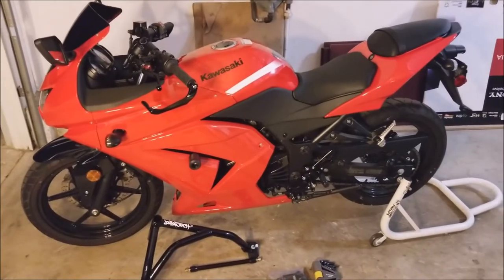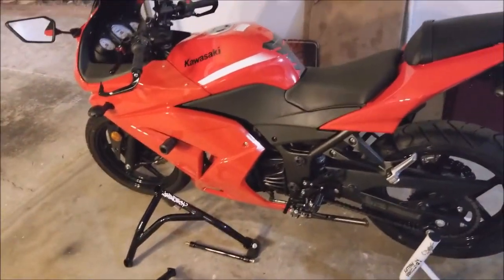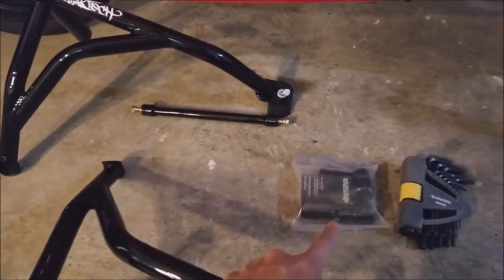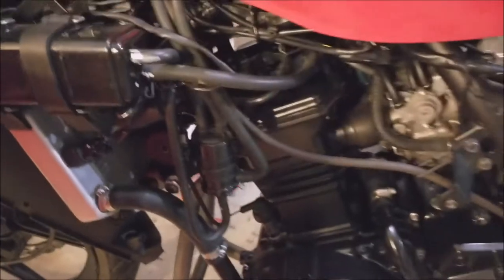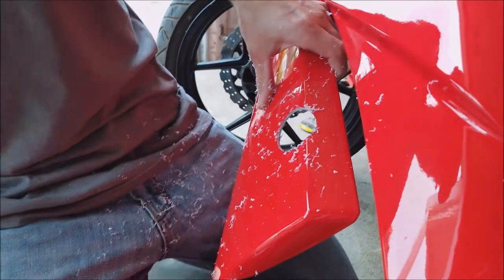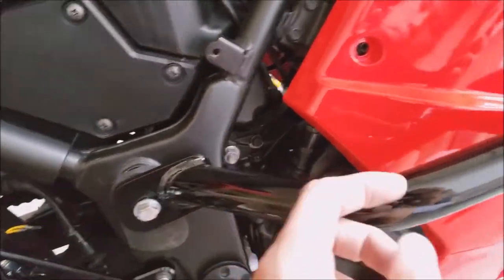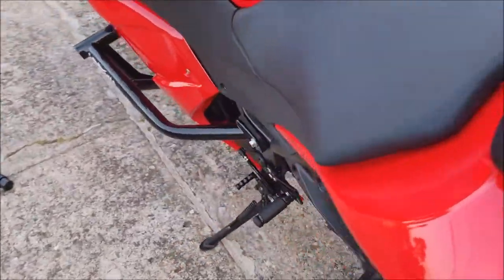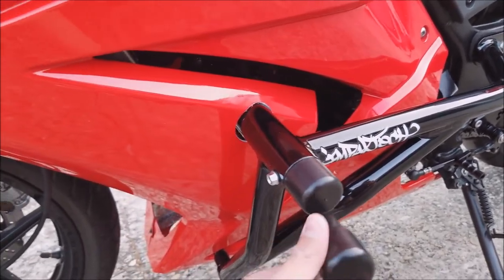Impaktech Crash Cage Installation - 2012 Kawasaki Ninja 250R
Impaktech USA